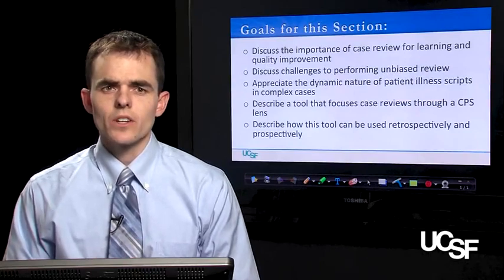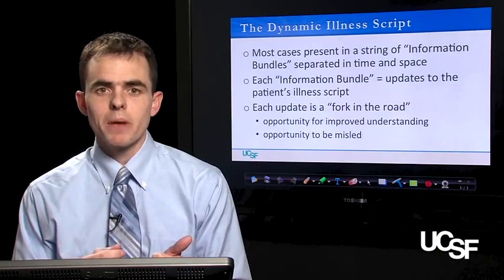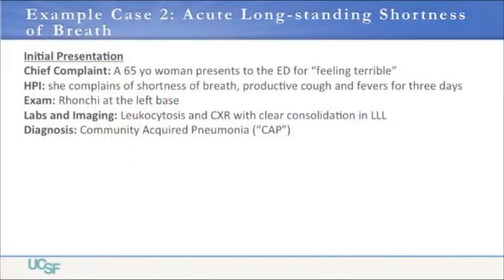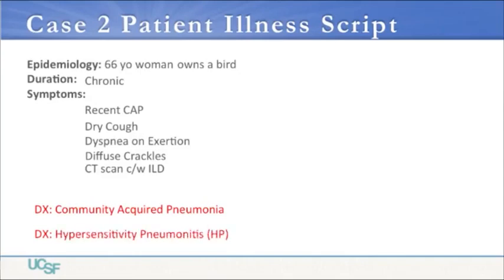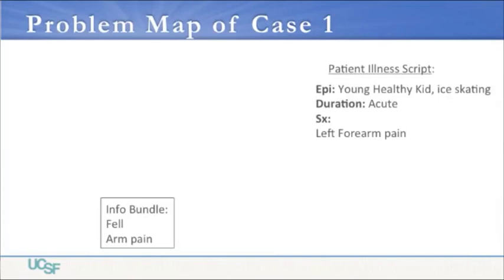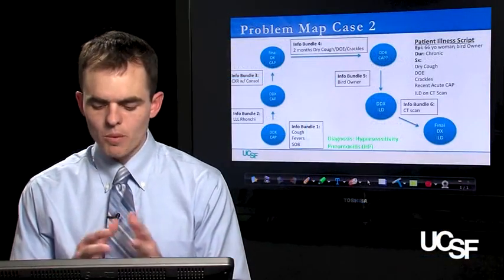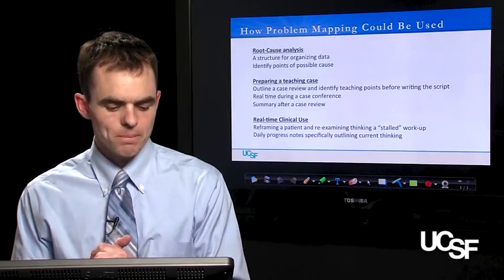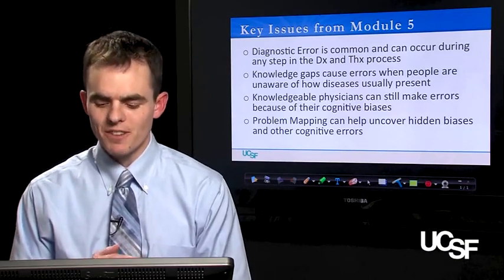Clinical Problem Solving 4 2 Part 3 Problem Mapping 2528